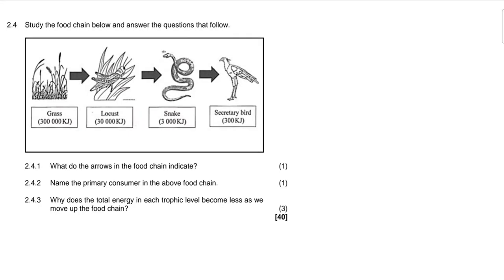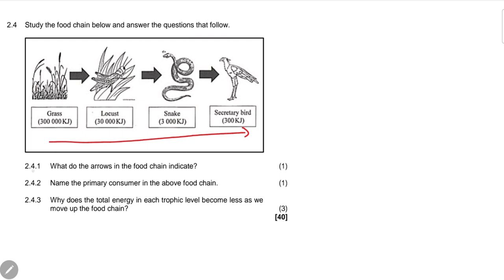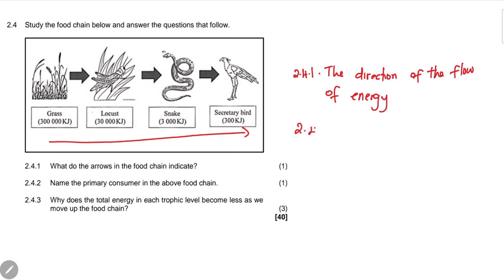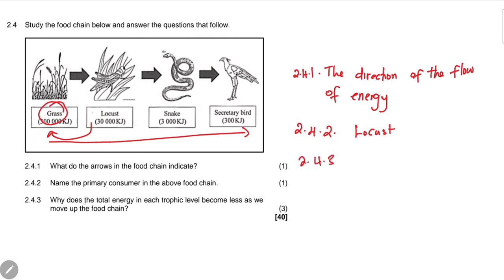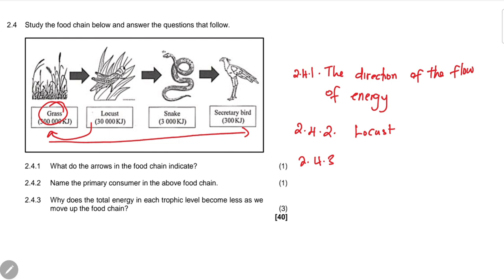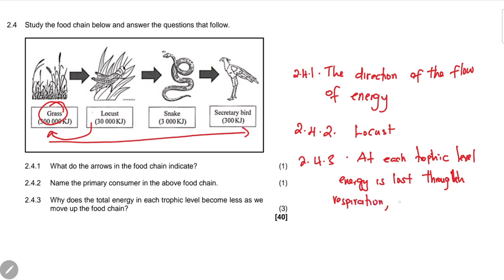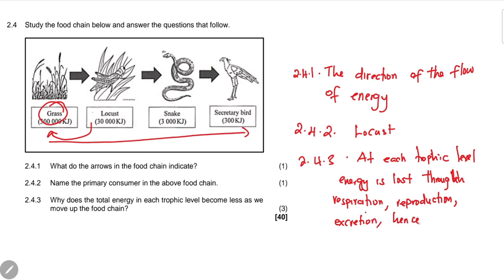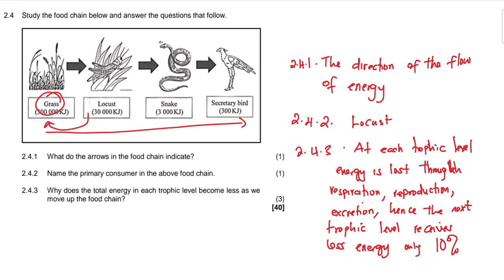Ecology Question Well explained. Biology Exam Revisions